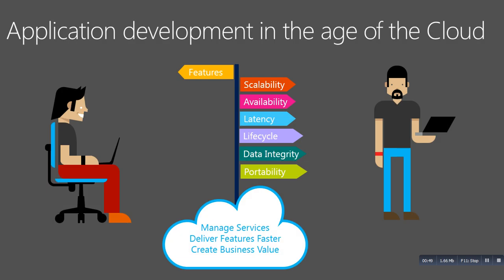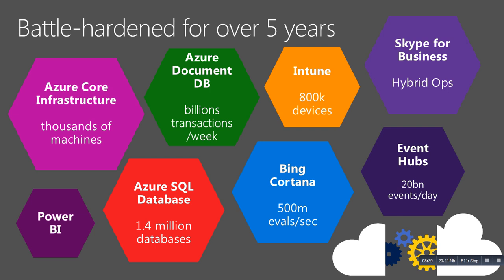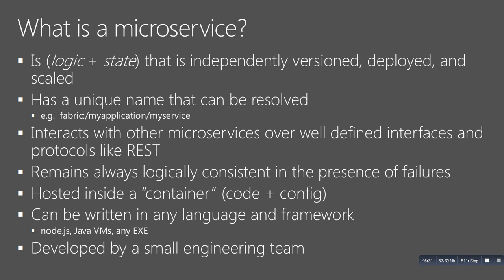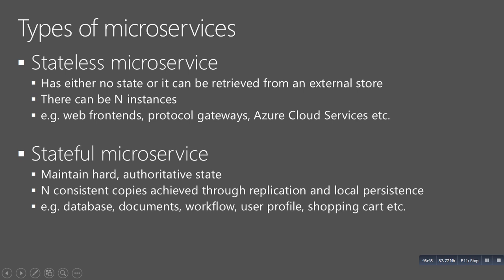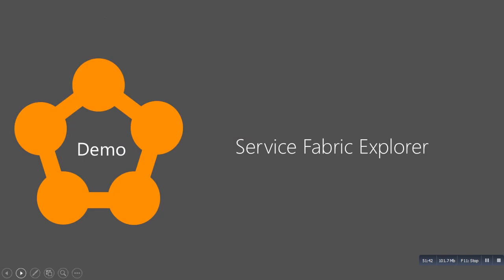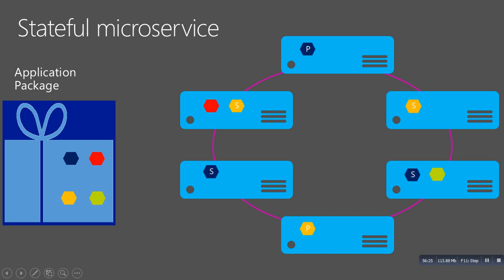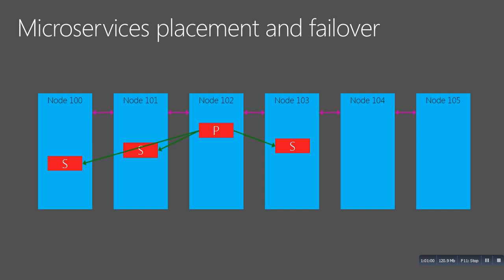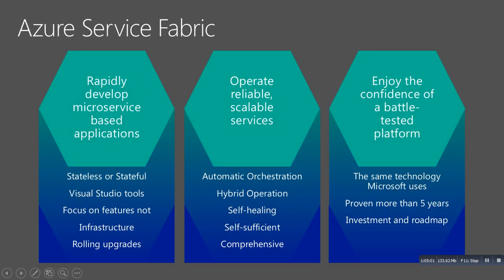Azure Service Fabric with Microservice in Detai